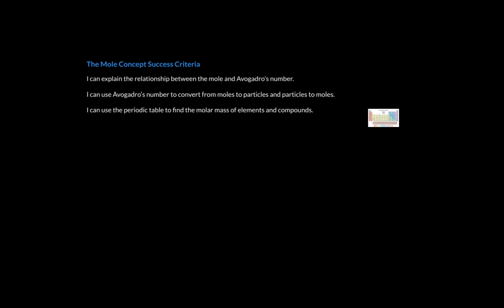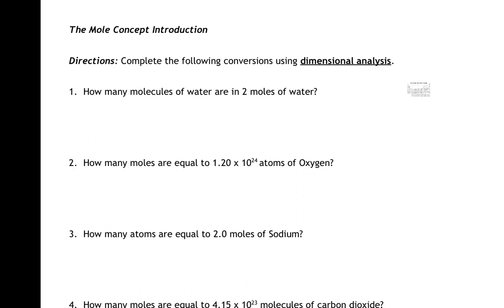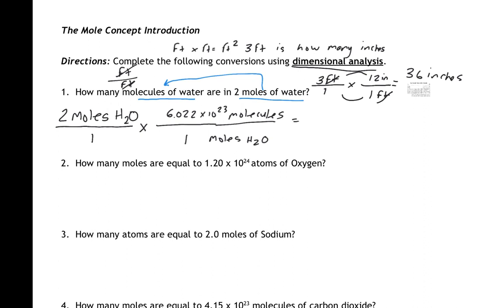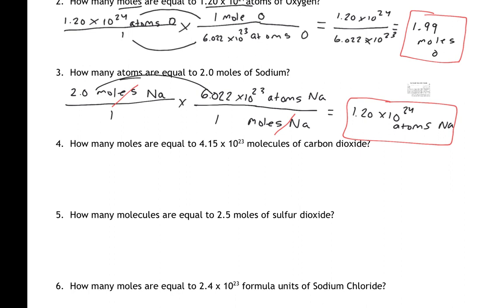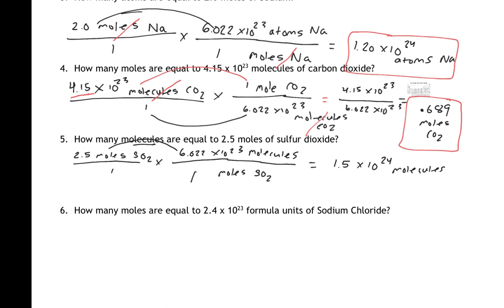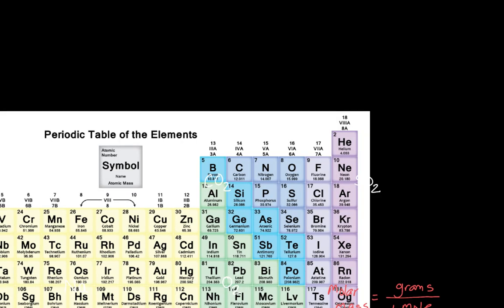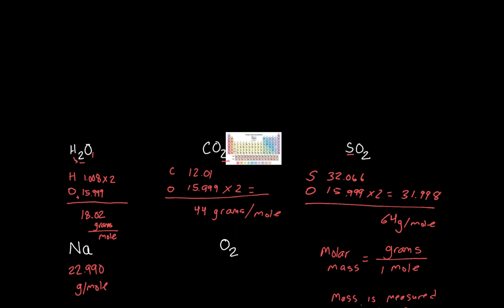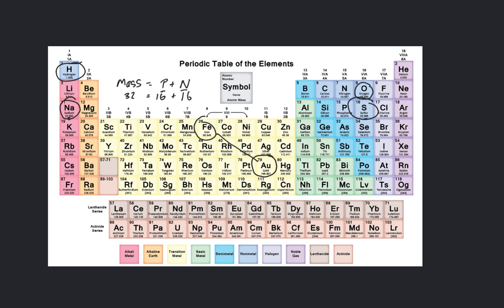Chemistry Moles and Molar Mass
00:00 Slide 1
05:10 Slide 2
21:27 Slide 3
30:58 Slide 4